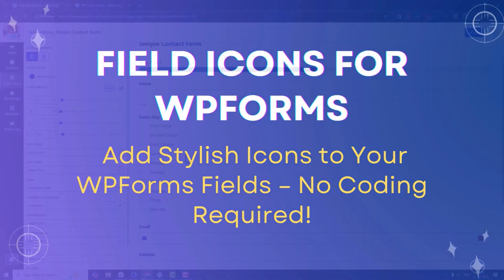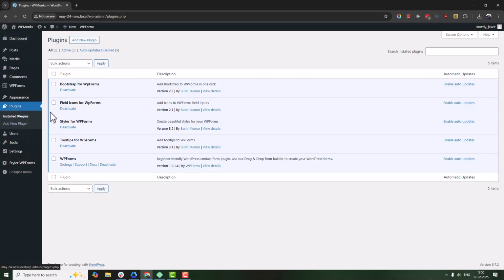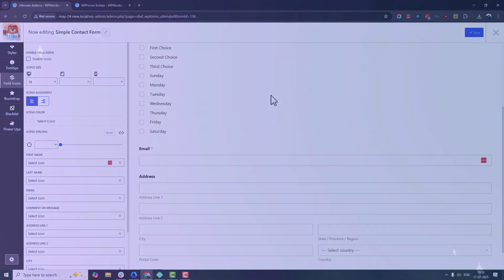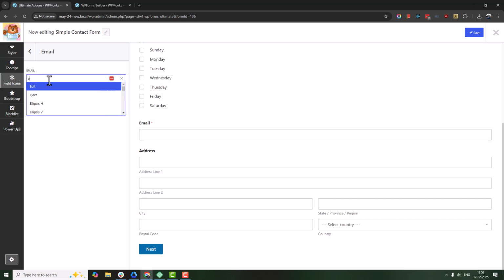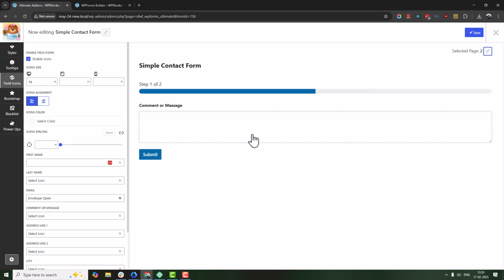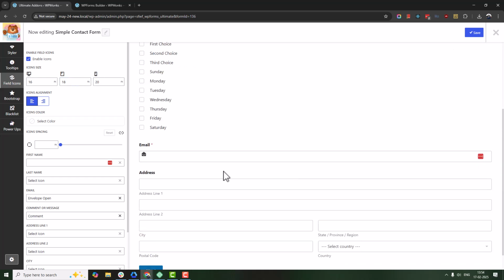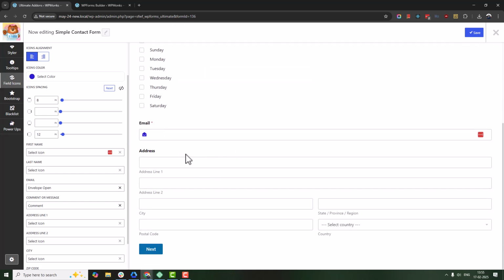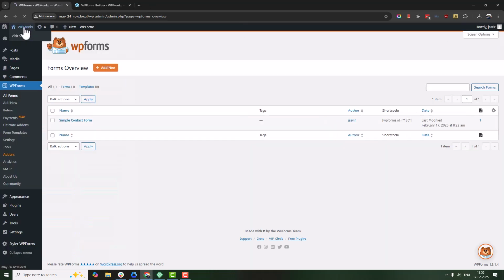How to add Field Icons on WPForms fields – No Coding Required!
Learn how to easily enhance your WPForms with adding Font Awesome icons for input fields, checkboxes, and error messages! This tutorial covers everything from installation to customization, with no coding skills required. Watch now and give your forms a sleek, professional look!